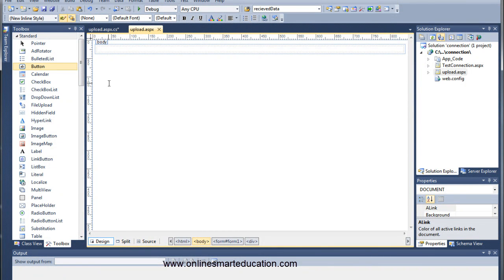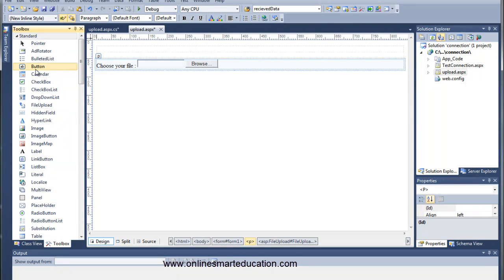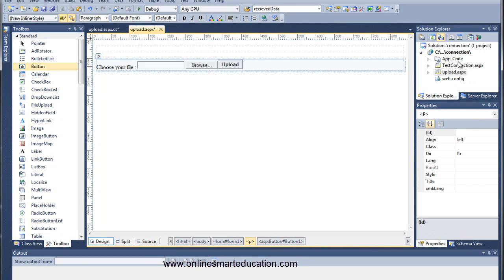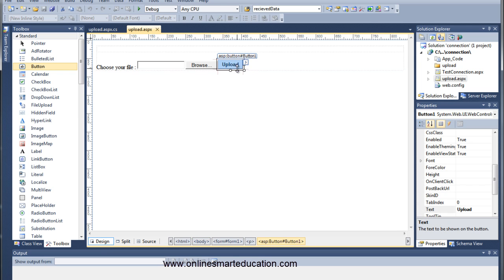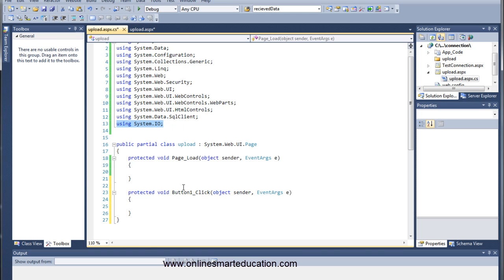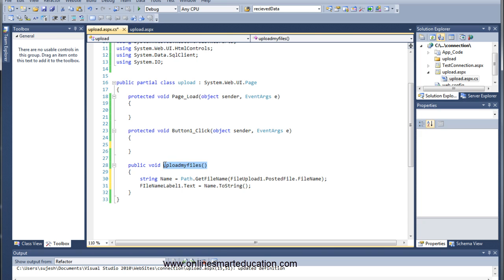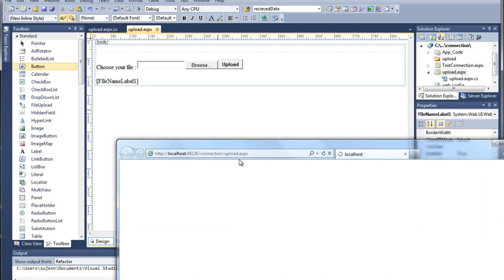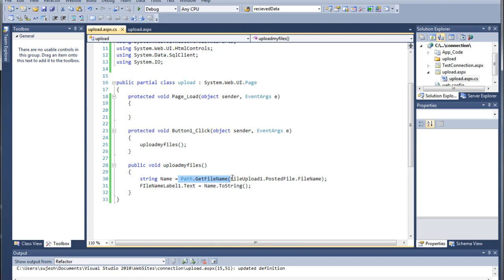C# Tutorials in Tamil Part - 105 How to Upload Files Part - 1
Author:Anto Sujesh
tamil tutorial